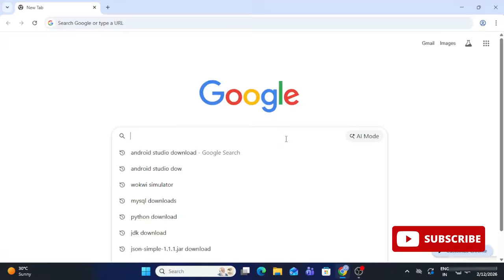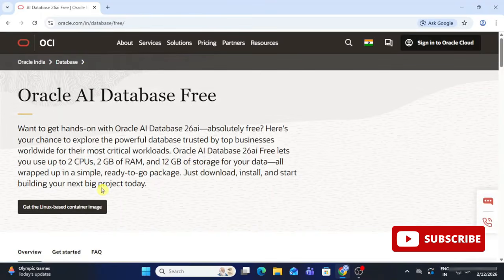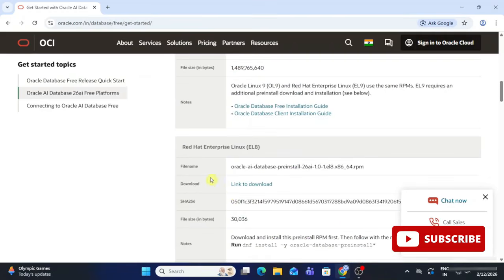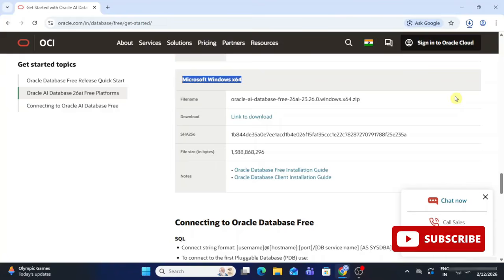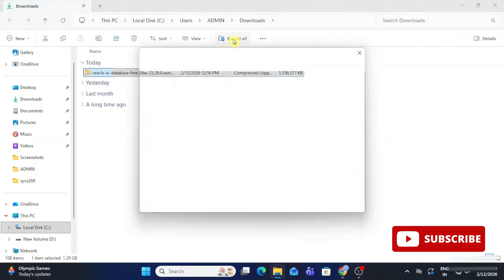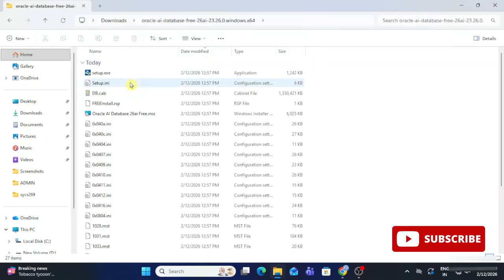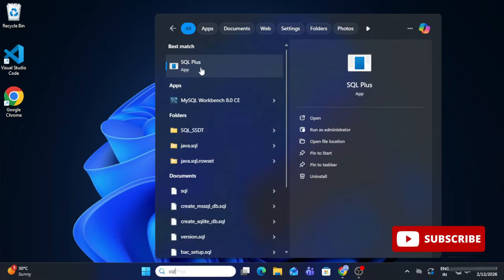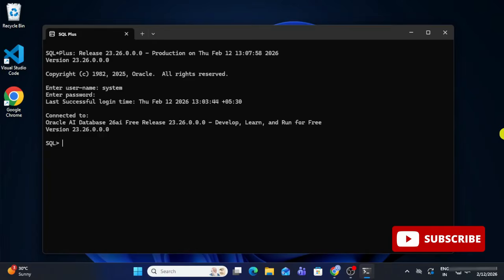How To Install SQL Plus In Windows 11 [2026] | How To Download SQL Plus | Oracle 26AI Database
How To Download and Install SQL Plus on Windows 10/11.  A detailed Oracle DB tutorial explaining the process of oracle 26AI installation.

Learn how to install Oracle Database release 26AI on Windows, the free edition of Oracle Database.  We also show how to connect to the database using SQL Plus, how to startup and shutdown the database. Finally, we show how to use the enterprise manager through the web.

🎥 Tools I used for recording